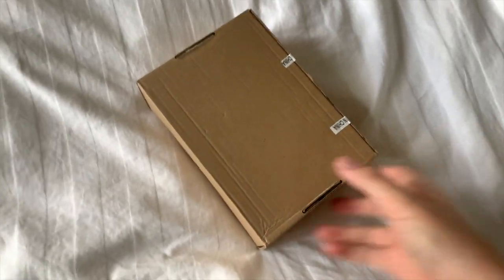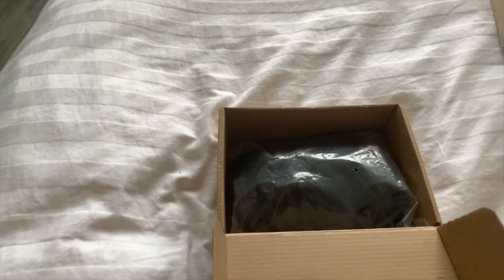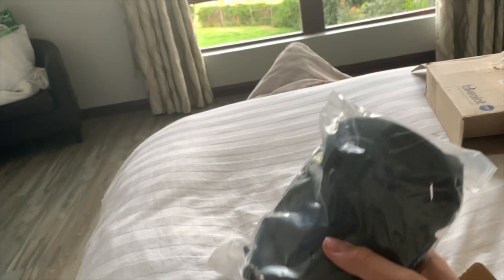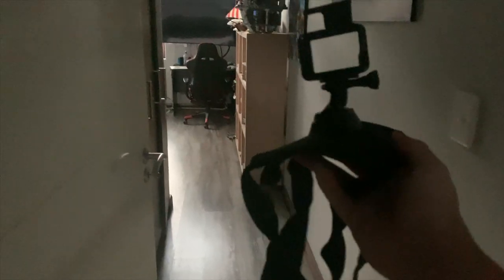Jedi gets Mail?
We just got a package from Zonabel.com
What could it be
Go Follow me @the_life_of_jedi_the_dog
Go Follow my owner  @the_life_of_tristan